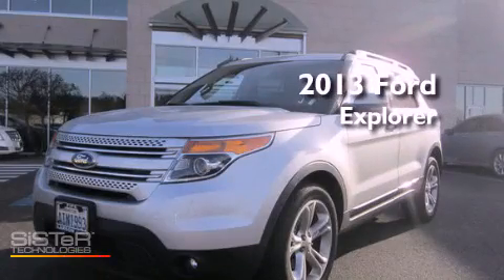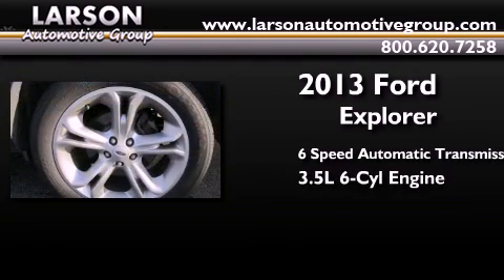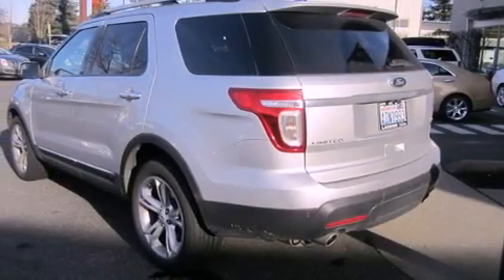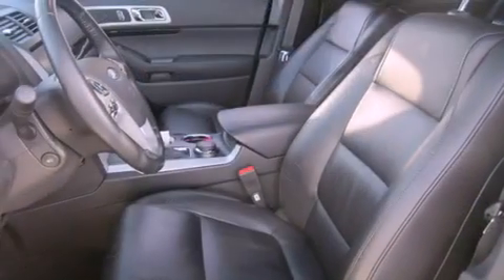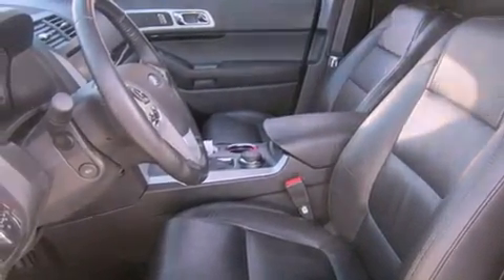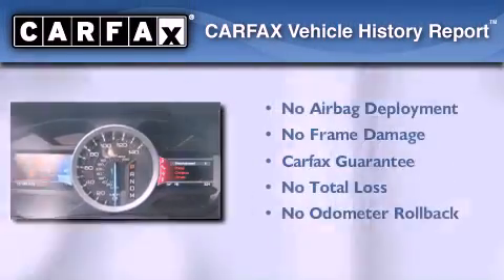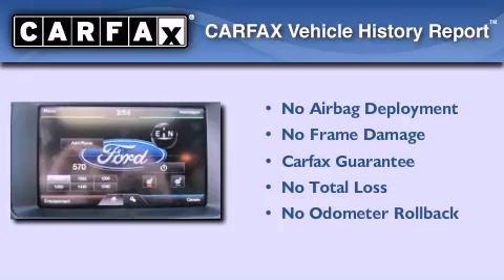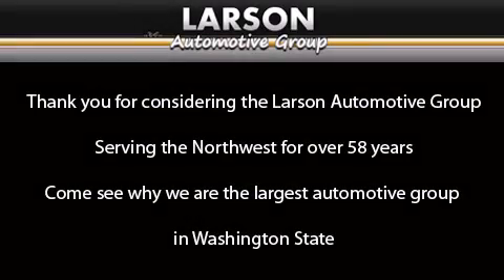Used 2013 Ford Explorer Puyallup WA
Year : 2013

 Make : Ford

 Model : Explorer

 Engine : 3.5L V6

 Trans . : 6 Spd Automatic

 Exterior : Ingot Silver Metallic

 Miles : 15,171

 Interior : Black

 Stock : 1789

 2001 N Meridian

 2013 Ford Explorer Puyallup WA